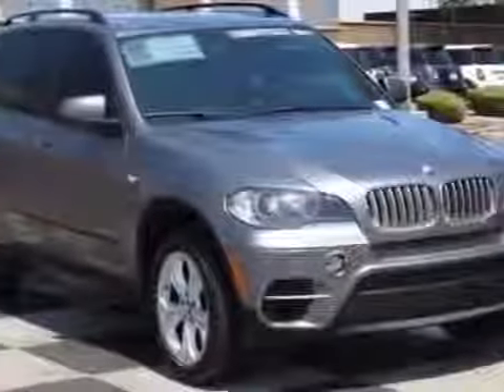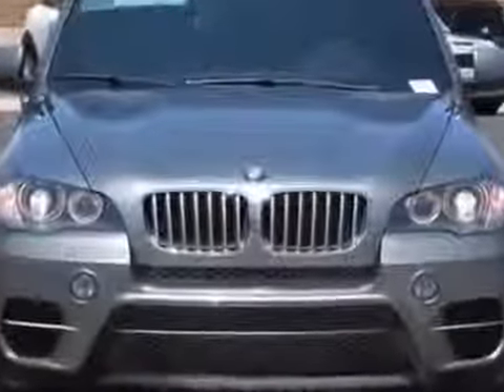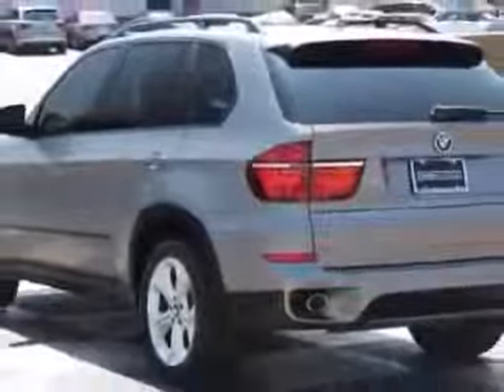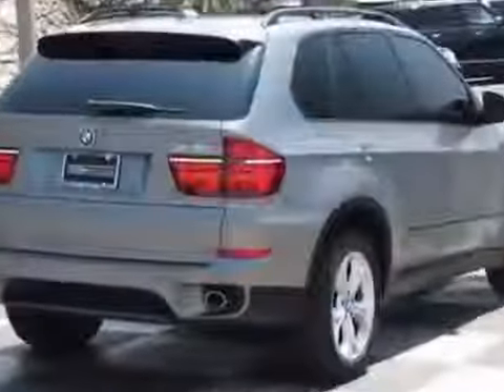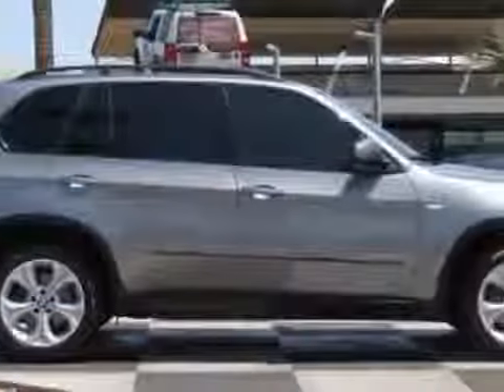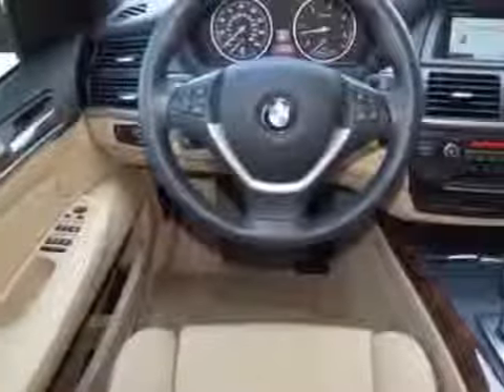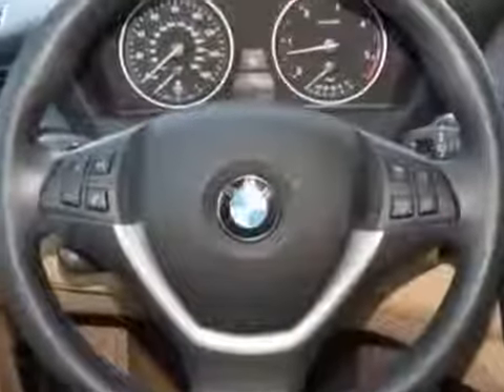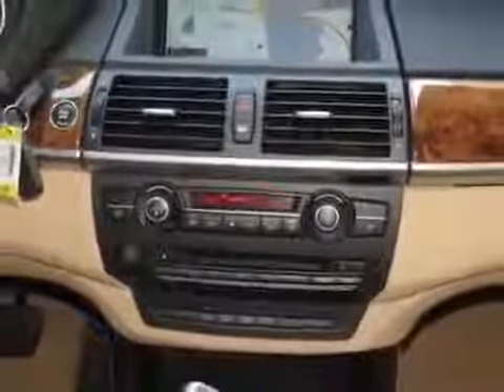BMW X5 AWD 4dr 35d SUV Phoenix, AZ Clip 001